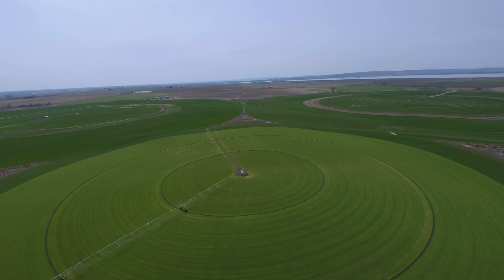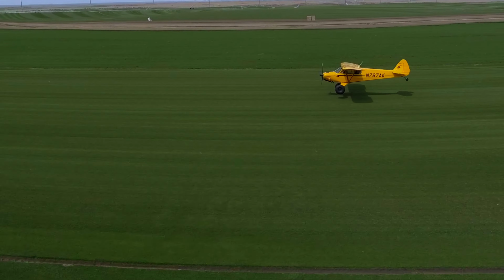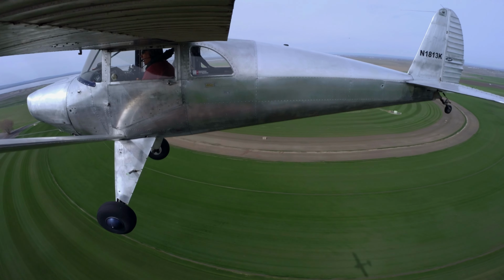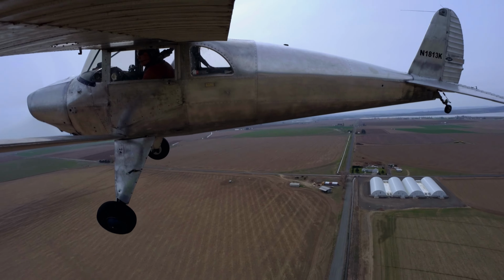Landing With the Big Boys in a Crop Circle!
I was a bit rusty after the winter, and had never landed in a crop circle or on undulating terrain, but I figured I’d give it a try. The Carbon Cubs and the 172 made it look easy. After one failed attempt and a whole bunch of low passes, let’s see if I was able to land the lowly Luscombe without breaking anything.

Liberty—New Beginnings